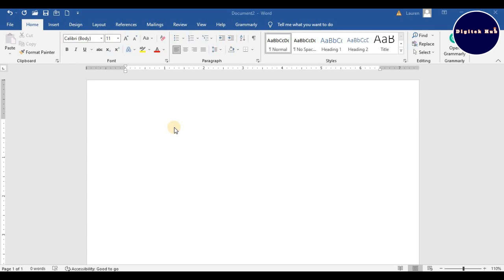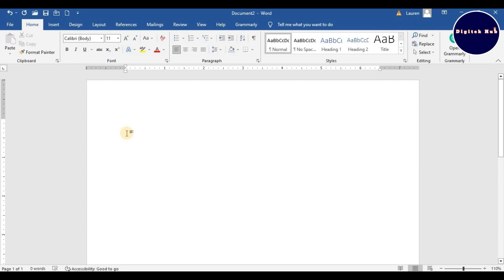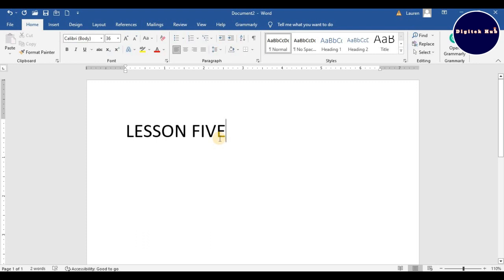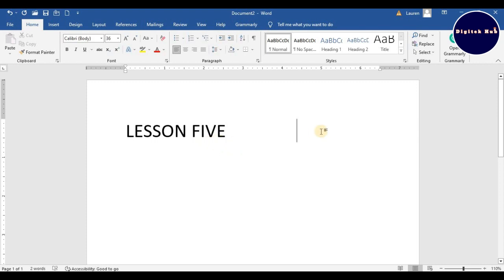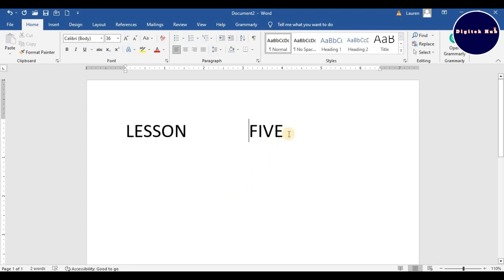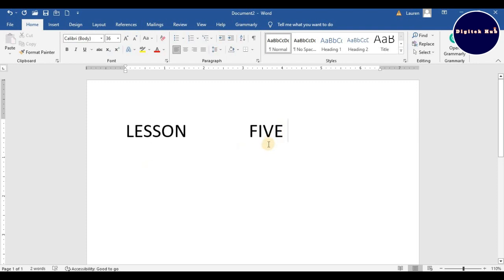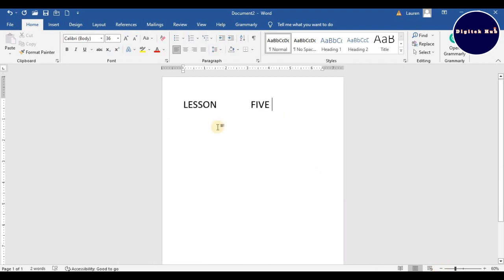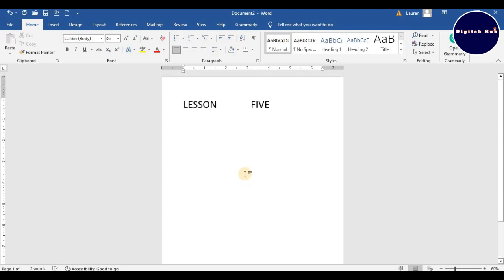Microsoft Word Lesson 5